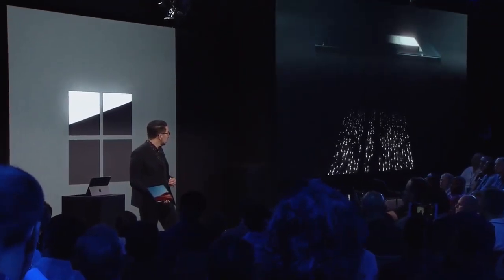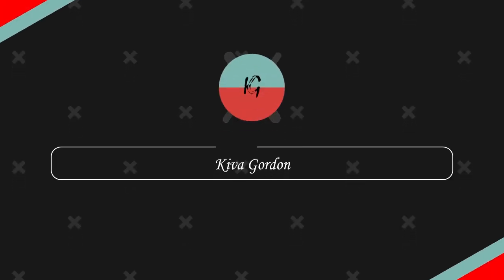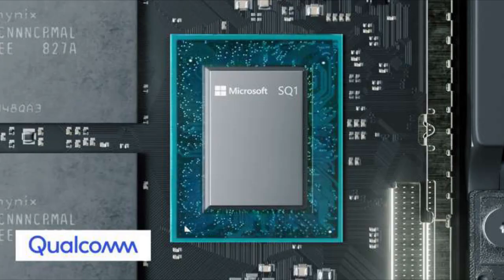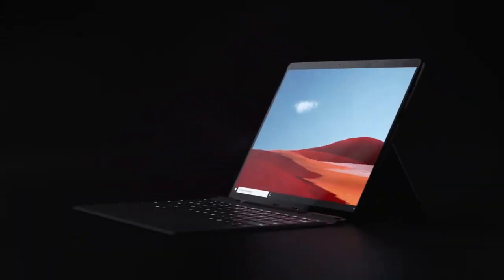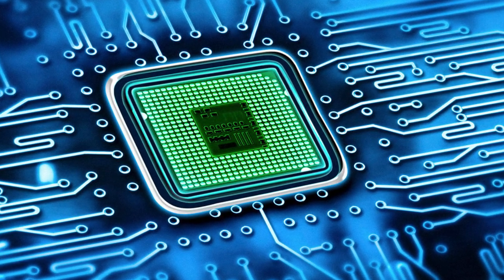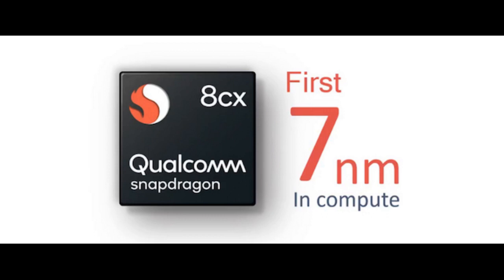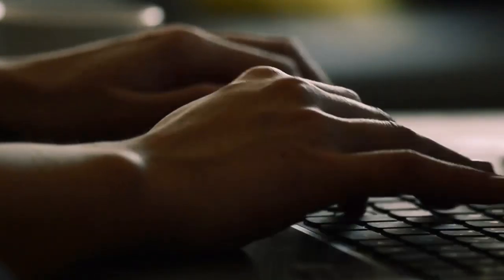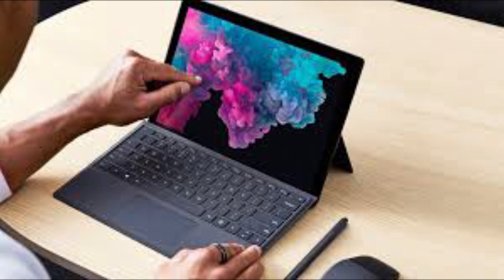The Microsoft SQ1 Explained: In 5 Minutes!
A simple exponentiation of the SQ1 processor found on the Surface Pro X.